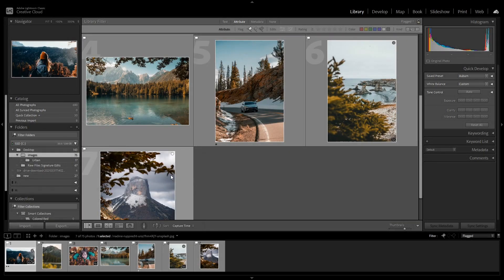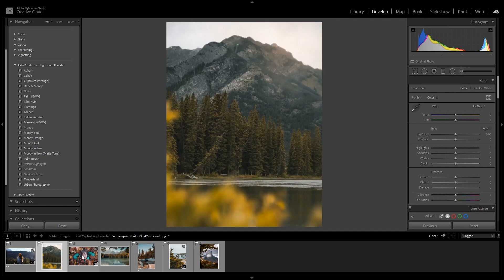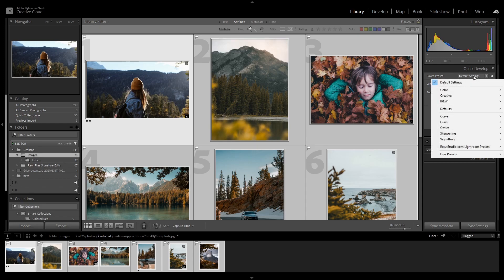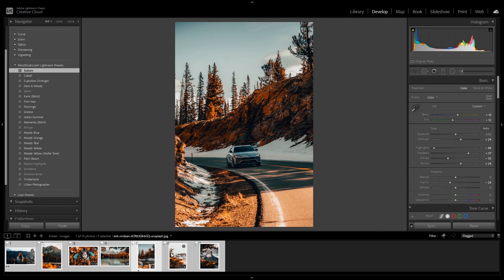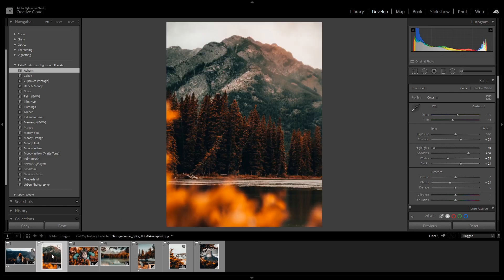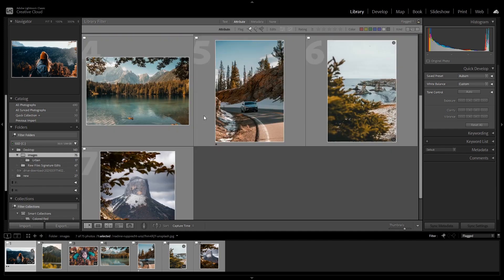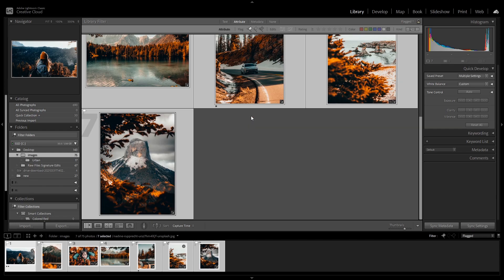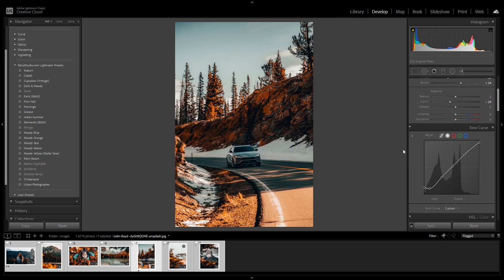How to Batch Edit Multiple Photos in Lightroom Classic cc (With One Click)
in this tutorial, you will learn how to batch edit multiple images in lightroom using the quick develop panel and lightroom presets

this tip will save you a lot of time when working on multiple images in lightroom